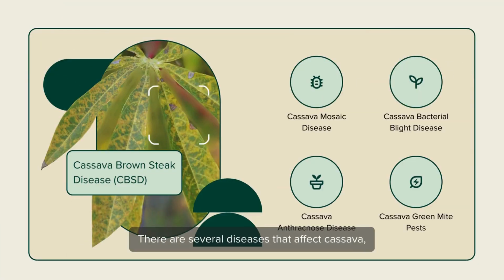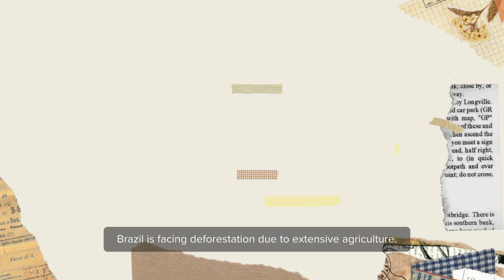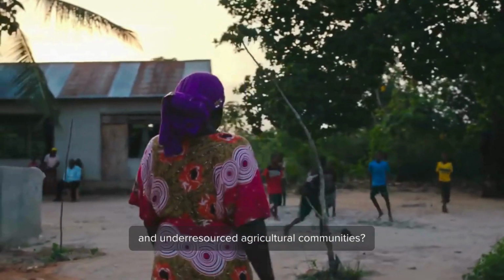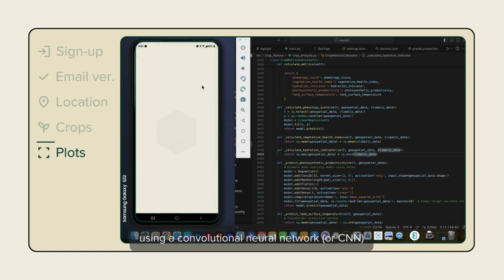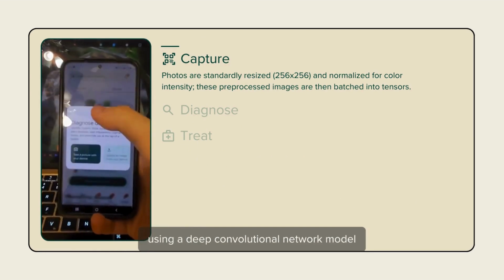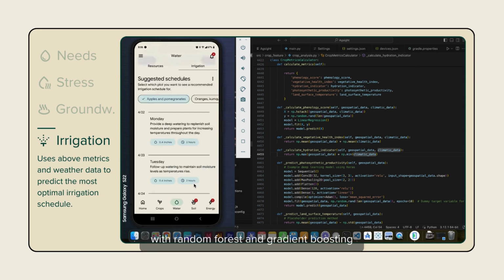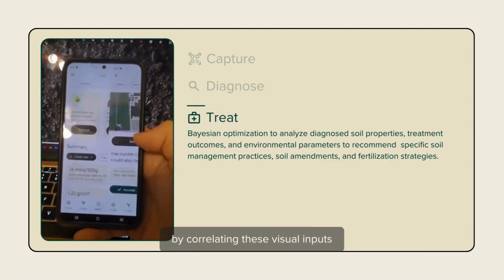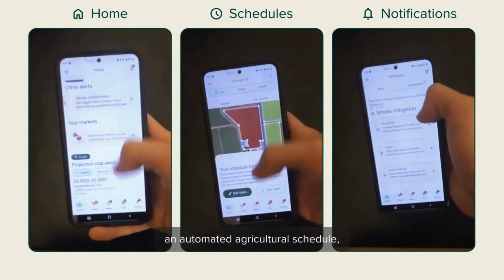The next agricultural revolution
CHAPTERS:
0:00 Agricultural challenges
0:55 Industry gaps
1:24 Introducing Agsight
1:39 Onboarding
1:58 Crops
2:39 Water
3:01 Soil
3:39 Energy and sustainability

OVERVIEW:
Endorsed by researchers from the USDA NIFA and Intel, Agsight is an award-winning, novel SaaS business offered as a cost-effective, sensor-free spatial machine learning app to help underresourced specialty crop farmers of small- to medium-sized commercial orchards across Central California combat water scarcity, vegetation stress, latency, and unsustainable farming practices via patented near-real-time monitoring algorithms in 3 ways: Stress diagnoses/prognoses from plant diseases, pests, and nutritional deficiency indicators to mitigate the biomagnification risks associated with indiscriminate pesticide use, personalized irrigation automation, and soil fertility monitoring. So far, it’s increased yield in 12 California trial farms by ≈4.5% and decreased crop stress related instances by ≈31% with 98.6% accuracy compared to ground-truth sensor data by addressing:

1. The use of contextually isolated, unactionable KPIs (Data in a vacuum)
2. Steep learning curve due to the digital divide (⅓ of farmers over age of 65; 30% with college degree)
3. Unaffordable solutions for small- to medium-sized farms (composing 90% of all US farms)
4. Complex infrastructural requirements (e.g. sensors)
5. Reliance on manual labor and guesswork
6. Limited location-specific personalization
7. Unsustainable yield optimization practices
8. Difficulty predicting climatic patterns, pests, and diseases due to scarcity of high-quality, personalized, and localized data

We're currently working with the California Specialty Crops Council, Nelson Plant Foods, and Texas A&M agriculture sciences researchers to commercially validate our solution and scale our market segment to home gardeners.

ATTRIBUTION:
Assets:
All image, video, and assets used in this video were self-created, modified from Unsplash and Pexels, or were from the public domain. See the Unsplash License and Pixels License  for usage rights and more details.